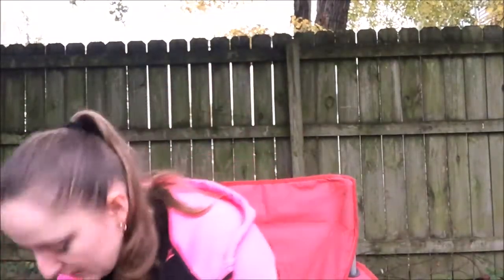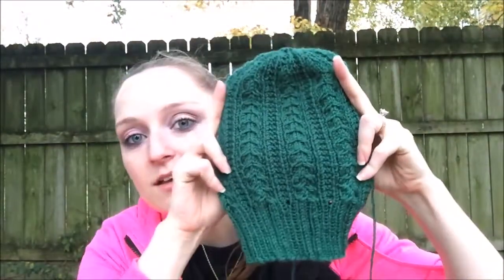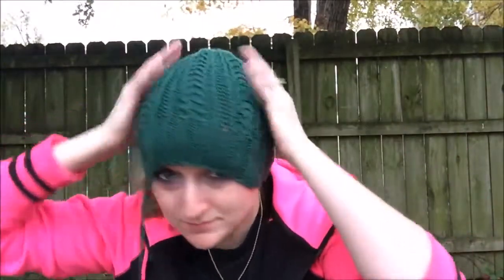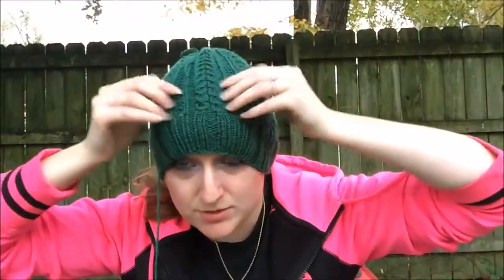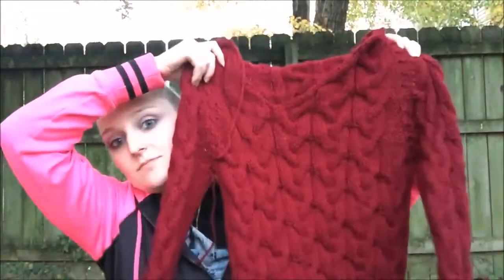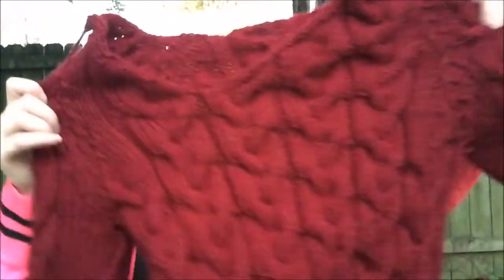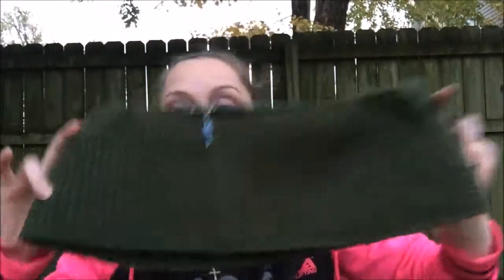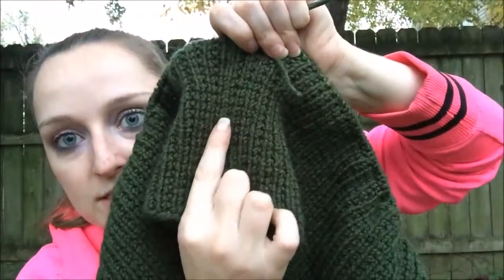Strong Girl Knits Post Wedding Knits